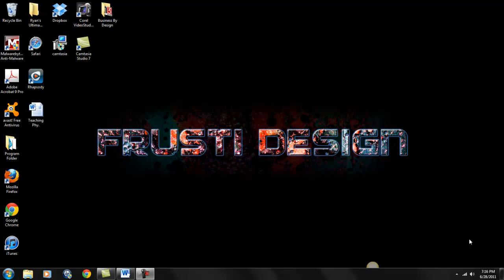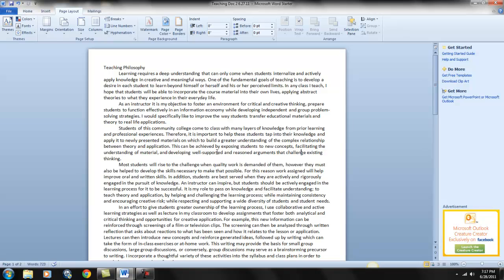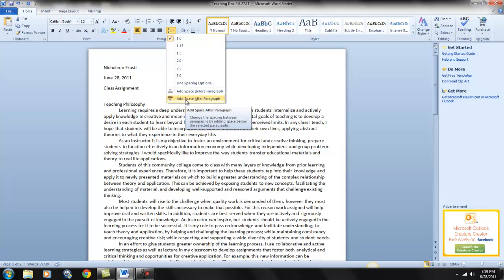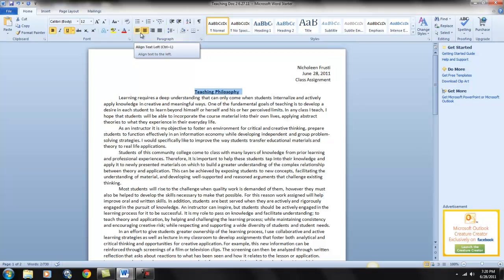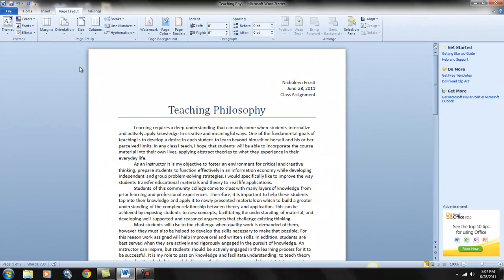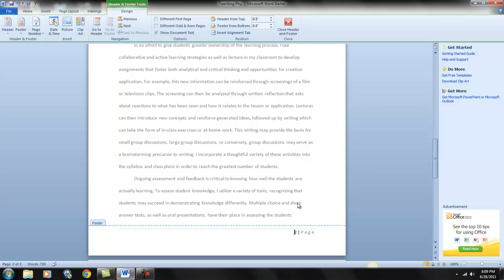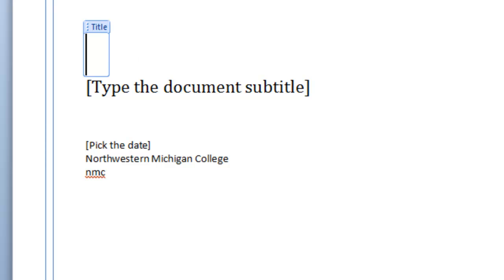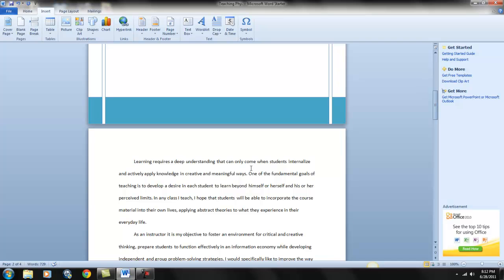How to Format a Word Document 1 You Tube